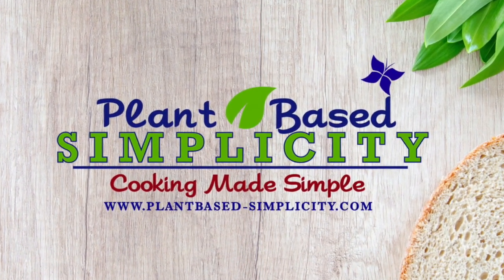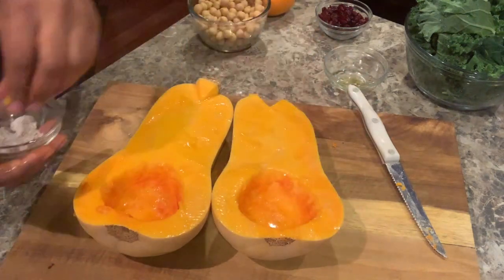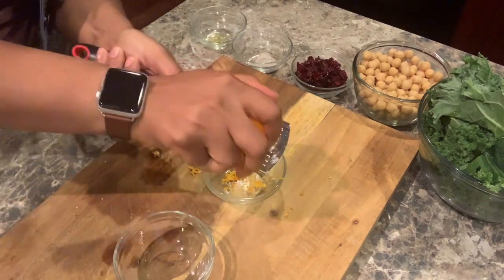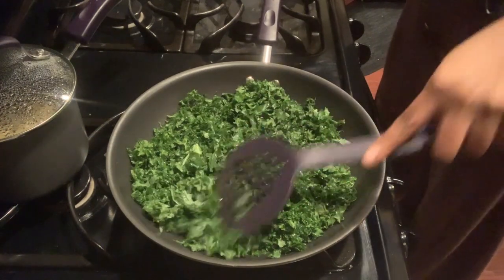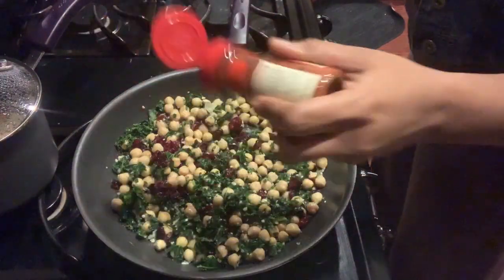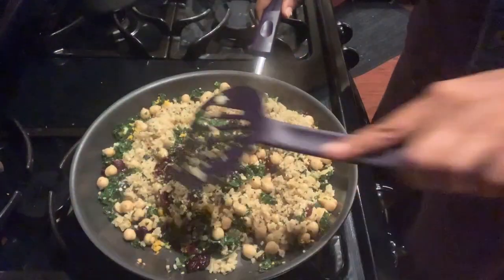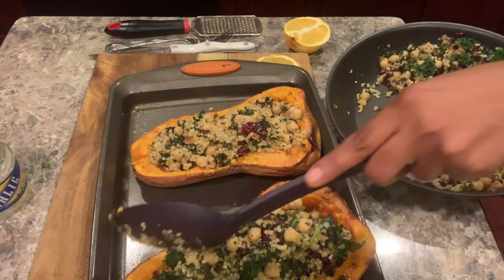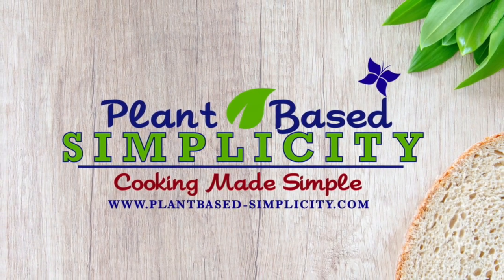PBS: Stuffed Butternut Squash Boat Recipe (Vegan)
Plant Based Simplicity's Stuffed Butternut Squash Boat Recipe. This amazing dish is full of flavor and color! Loaded with Quinoa, Kale, Dried Cranberries and Chickpeas.

Recipe inspired by Well Plated @ wellplated.com